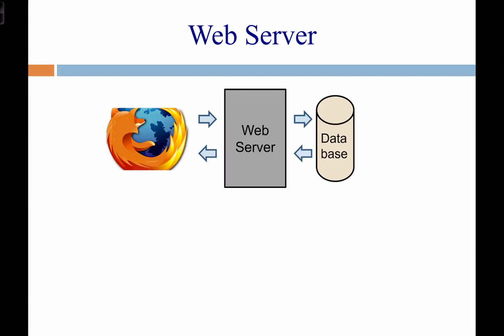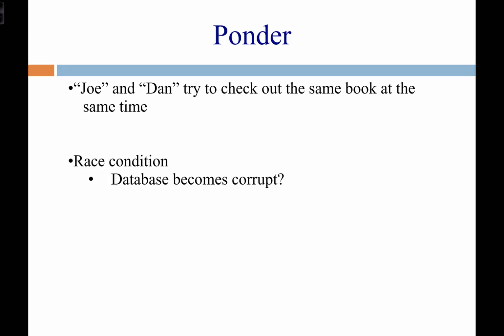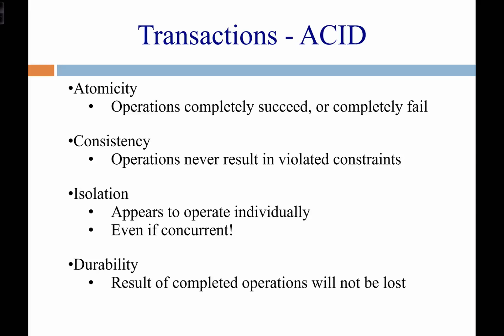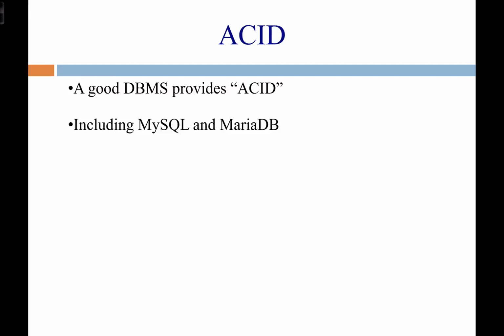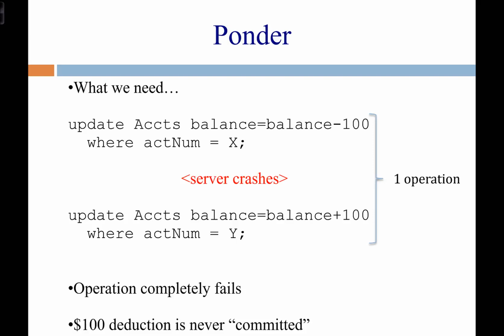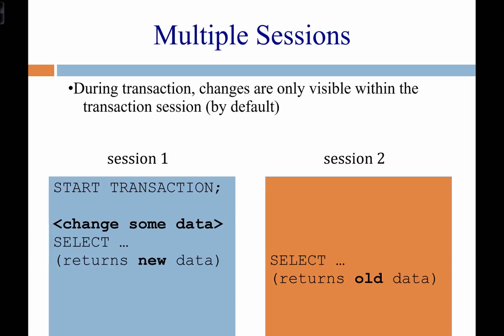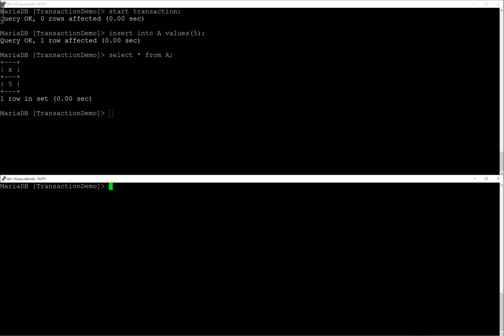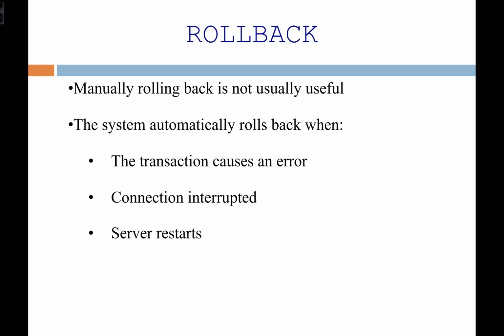Database Systems (Spring 2020) - Lecture 17 Part 1 - Intro to Transactions